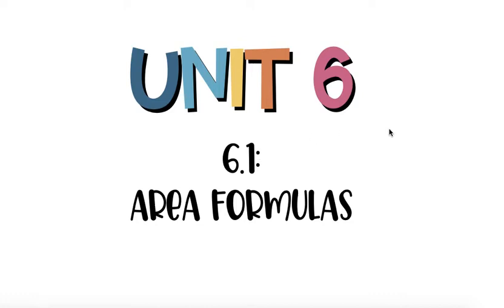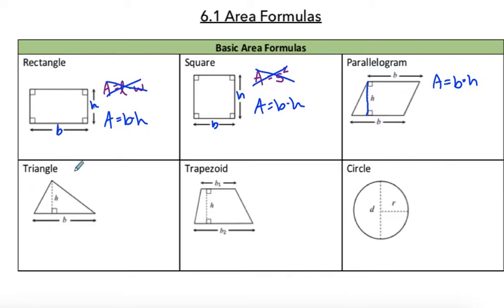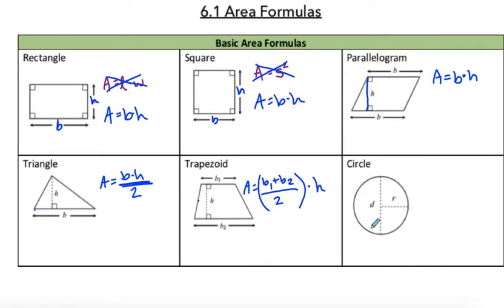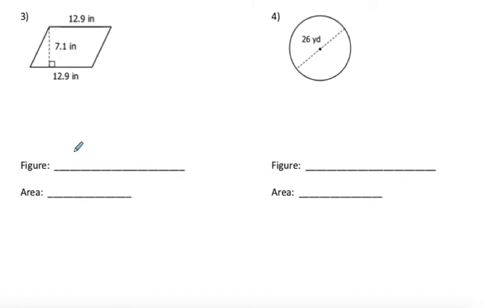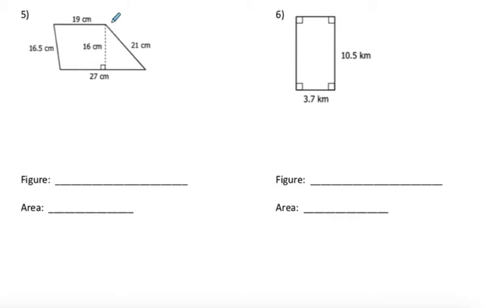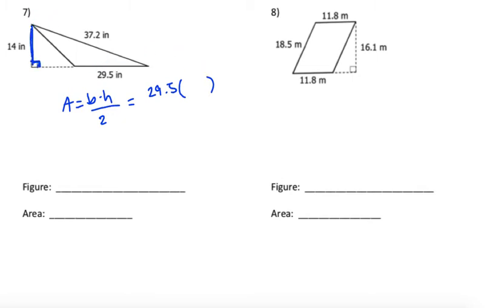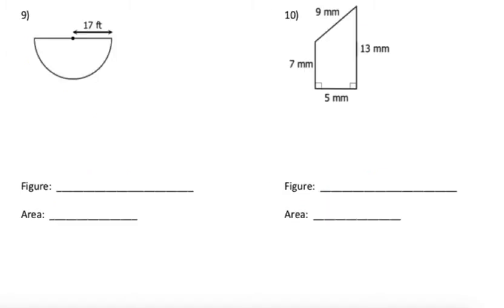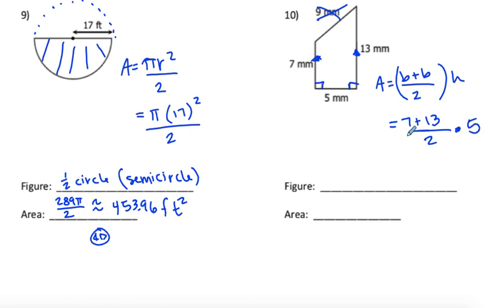6.1 Area Formulas